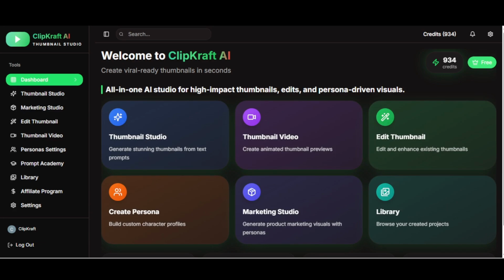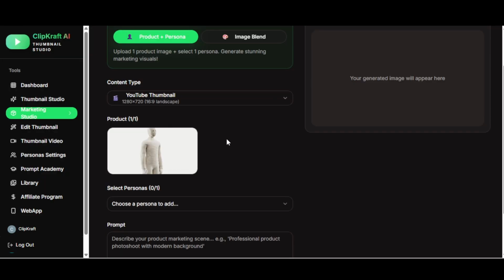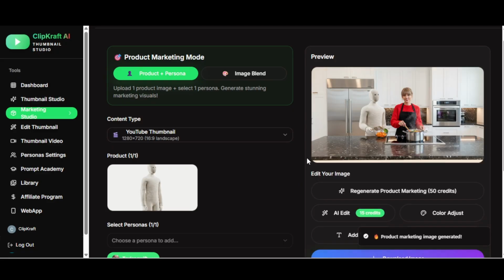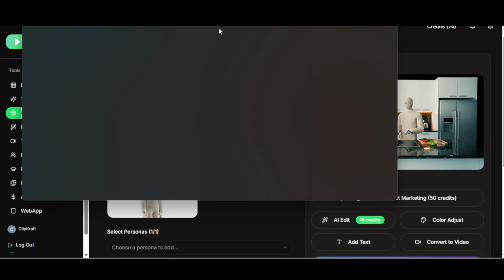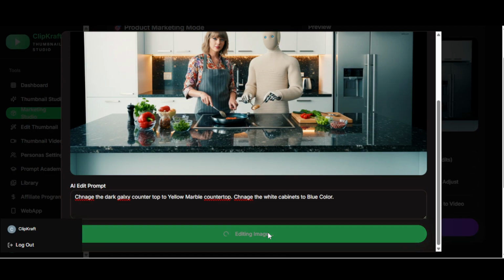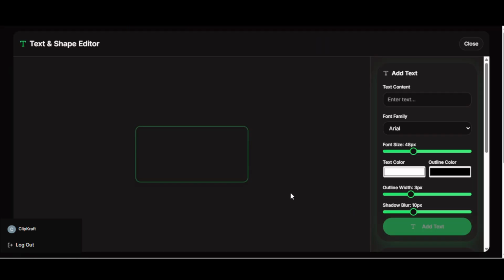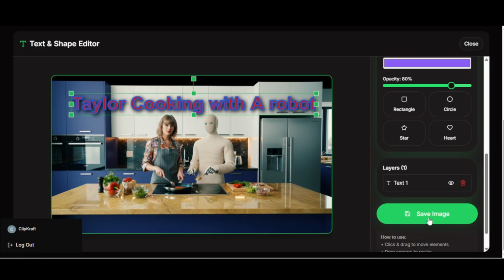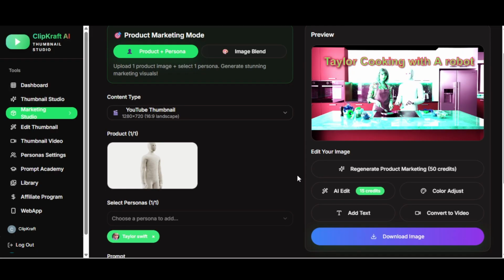Mix Your Persona with Any Product (ClipKraft Tutorial)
Learn how to mix your persona with any product using ClipKraft. Upload faces, blend with products, edit scenes, add text, and export fast for YouTube thumbnails and marketing visuals.